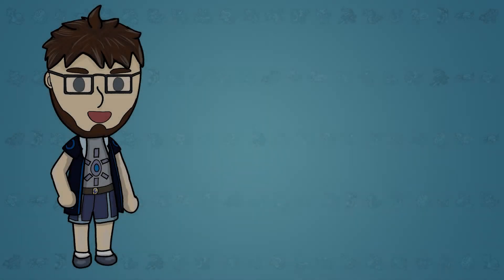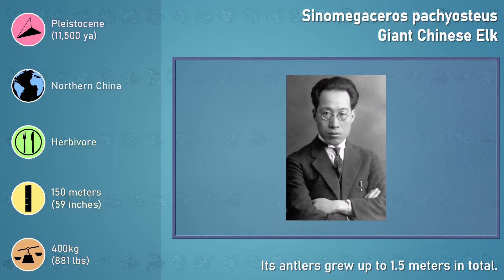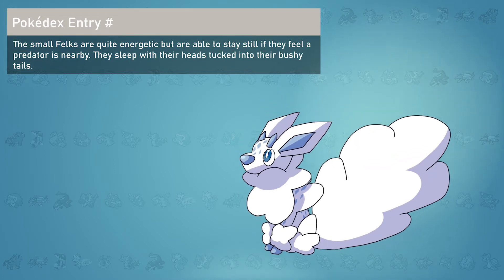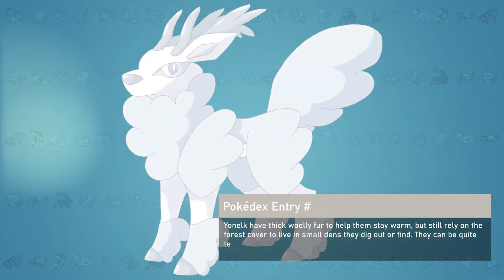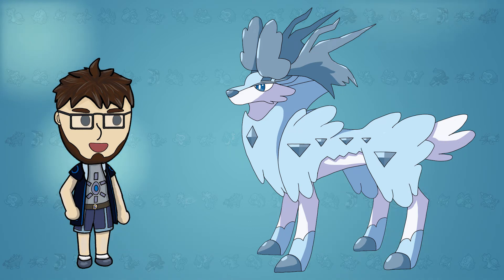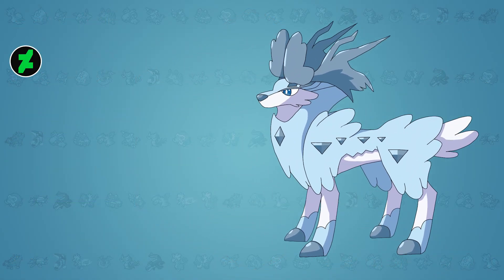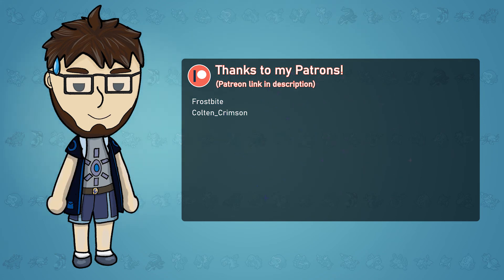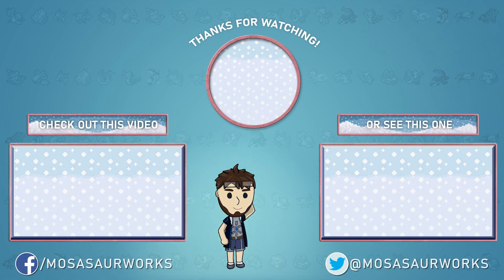Pokébeasts Mini: Giant Chinese Elk (Sinomegaceros pachyosteus)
We're back at it again with another Pokébeasts Mini episode, where we look at the majestic elk, the Giant Chinese Elk.

I would like to thank everyone for their support in this video. Thank you to my family and friends for their support.

And thank you to those who looked at the draft version of this video as well.

Felks, Yonelk and Sciantelk are by Ajentkajj. Thank you for doing the designs!

Thanks so much to my Patrons for your support!

I don’t mind if you have any questions to ask as well.

Music used in this video:

Pokémon Diamond and Pokémon Pearl: Route 16 (Day)
GAME FREAK

References to the videos, research, and images will be all in the

If I have missed anything, please let me know. I don’t want to leave anyone uncredited. But the evidence must be provided.

ALL THE VIDEOS USED FOR CUTAWAYS BELONG TO THEIR RESPECTFUL OWNERS,

THIS ALSO APPLIES TO THE ARTWORK USED AS WELL, WHICH WAS GIVEN PERMISSION BY THE ARTISTS